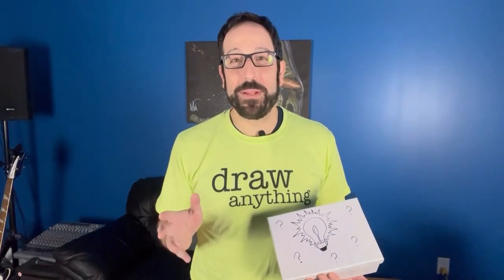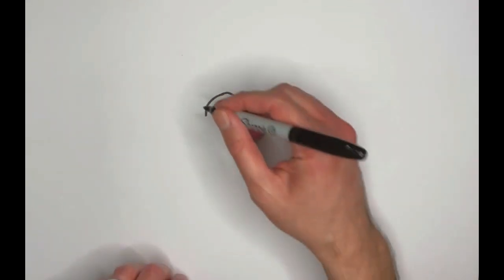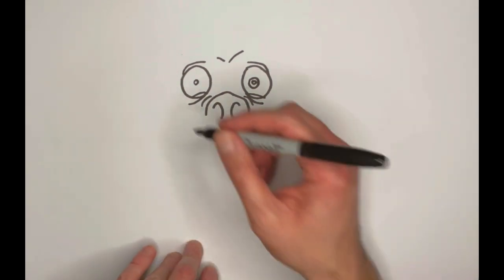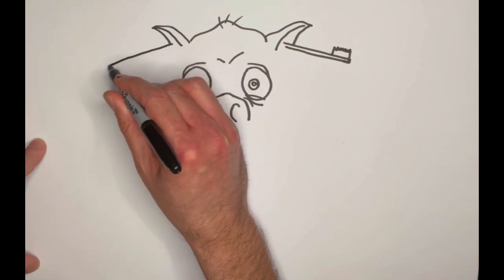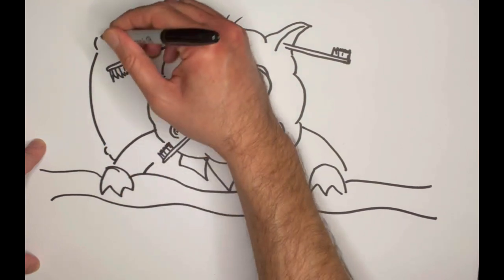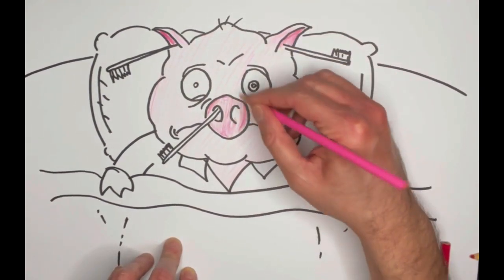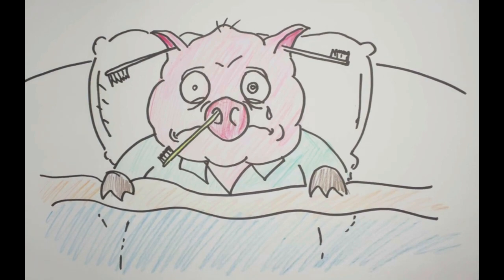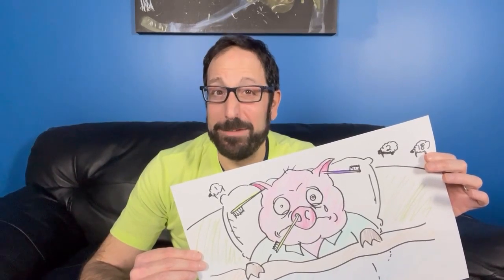S1E13 - Piggy's Brush with Fatigue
Season 1 Episode 13: Piggy's Brush with Fatigue

DRAW ANYTHING AND EVERYTHING WITH MICKEY MALARKY:

Great for kids (and adults) of all ages, join artist Mickey Malarky as he inspires fun and creativity with imaginative quick drawings and easy drawing tutorials. There is no subject matter too random...Mickey loves drawing anything and everything!

VIDEO DESCRIPTION:

If you've been looking for a guide on how to draw anything or an introduction to beginner art, look no further! Drawing for kids just got a lot more exciting. In this episode of Draw Anything and Everything with Mickey Malarky, Mickey learns a little something about what to do if he's having trouble sleeping. 😴🐷🪥

Whether you already love to draw or are new to the creative arts, all you need to make a really great picture is something to draw on, something to draw with and a lot of enthusiasm! Let Mickey take you on a journey that will inspire you to draw more and feel more confident in your skills.

CHAPTERS:

00:00 - Intro
00:44 - Enter the Imagination Box
01:26 - Let's Get Drawing!
05:57 - Adding Colour
08:51 - The End Result